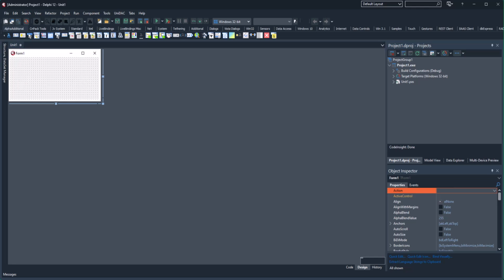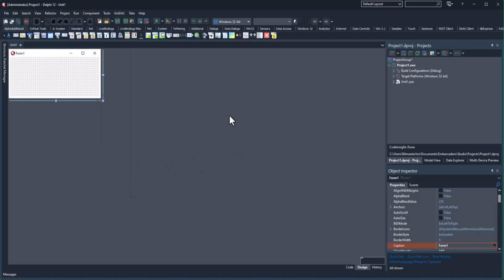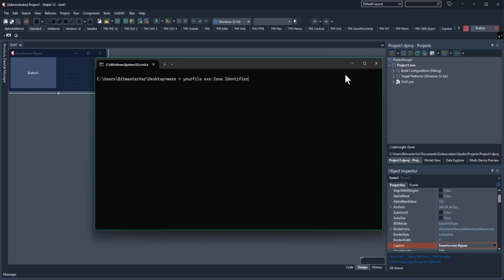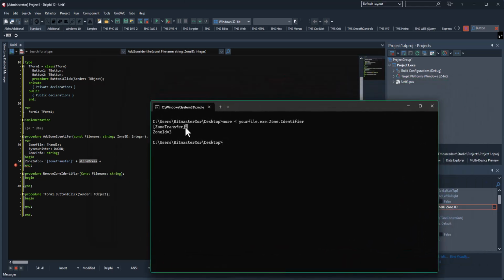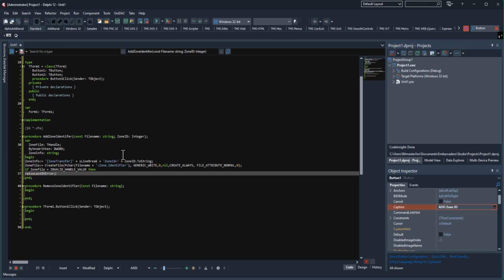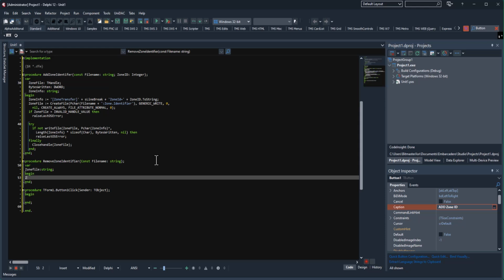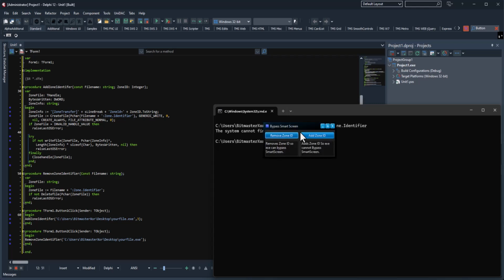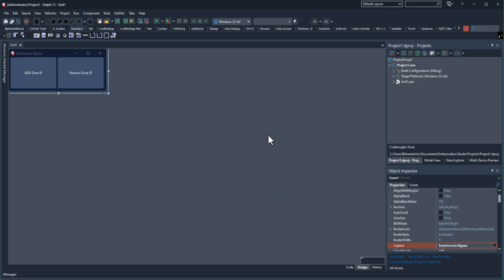Delphi Tutorial (Windows SmartScreen / Zone ID's and Alternative Data Streams)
In this video I will be showing you guys how you can add or strip zone Identifiers to and from .EXE (Portable Executable) Files.

For those of you interested here is a list of the different zone ID's:
0: Local machine.
1: Intranet.
2: Trusted sites.
3: Internet.
4: Restricted sites.

By doing this you can get around smart screen asking the end user to allow an exe file to run.